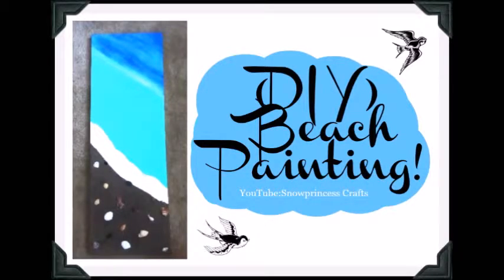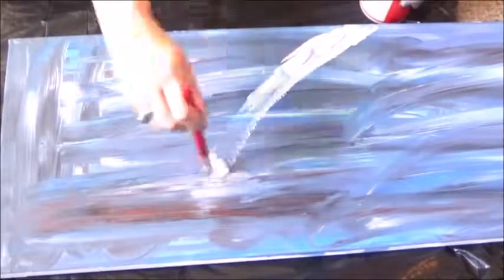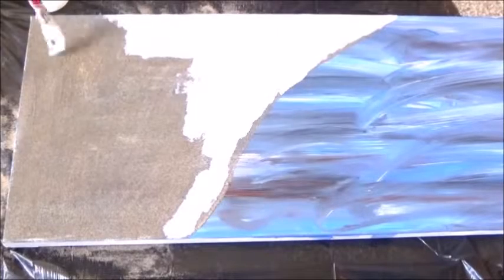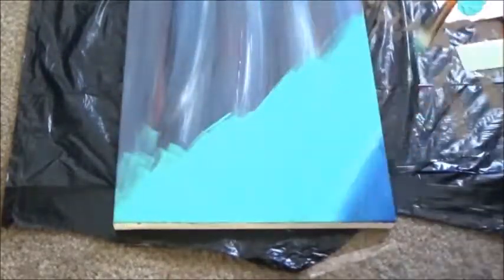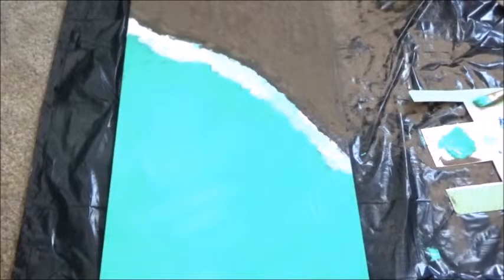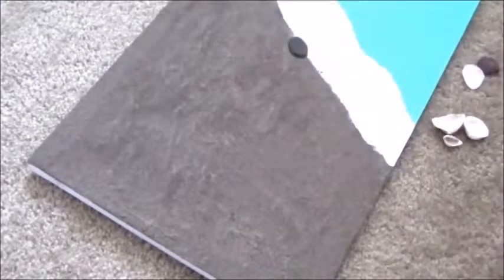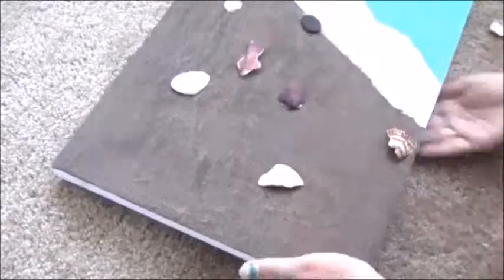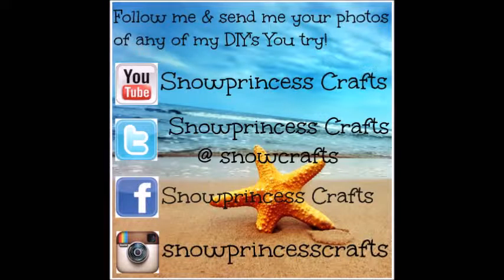(DIY) Beach Painting ~ Simple & Easy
Hello Snowflakes,. Happy Artistic Friday. I know it's getting colder out but I made this during the summer and din't get a chance to put it out so I wanted to put this video out before next month because I'm starting my fall vids in October. Today I'm teaching you a simple way to paint the beach :) It's simple & easy!

Age: 20 I'll be 21 on 9/8
Camera: Sony Handy-cam
Editing software: Movie Maker